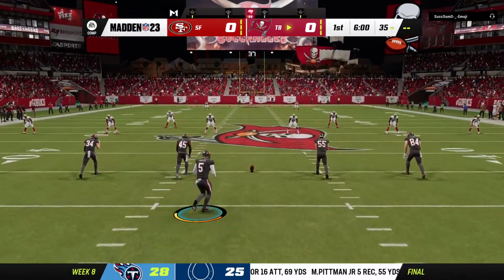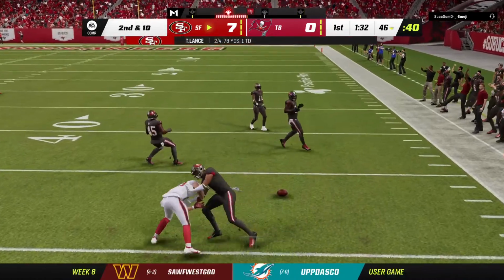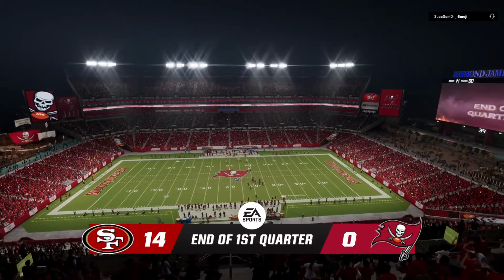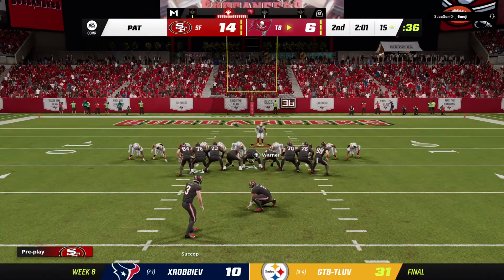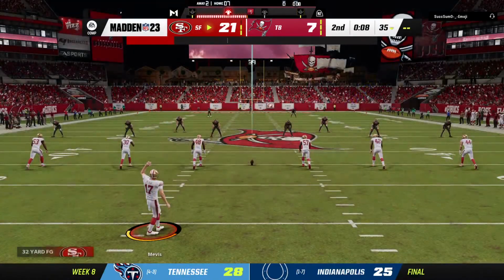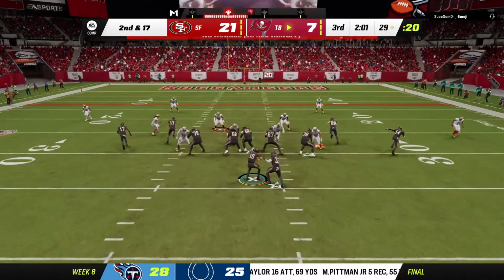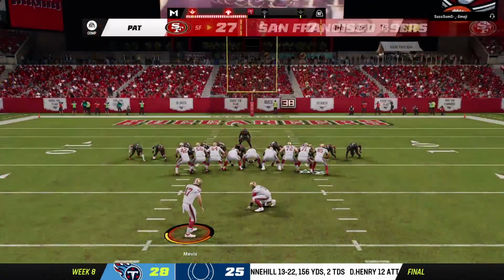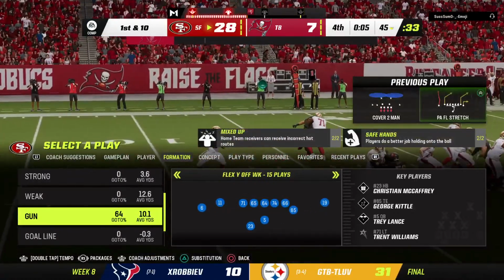49ers vs Buccaneers